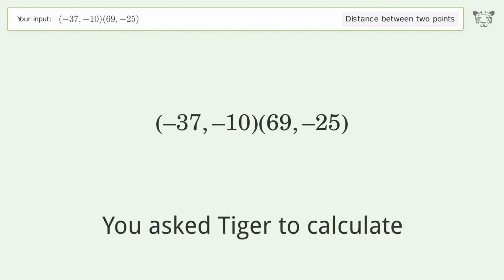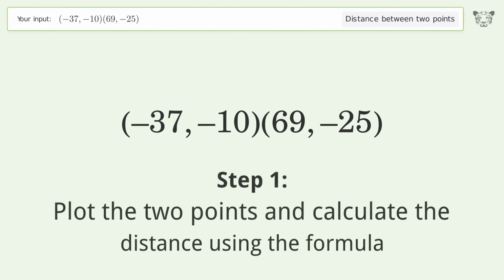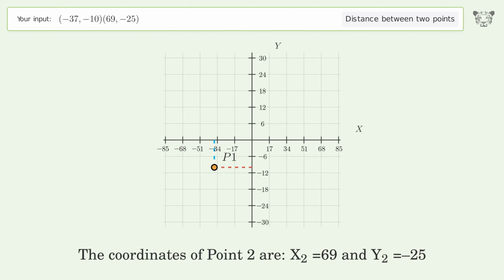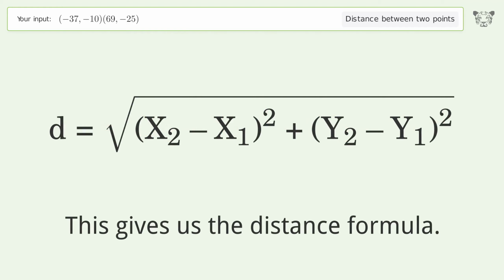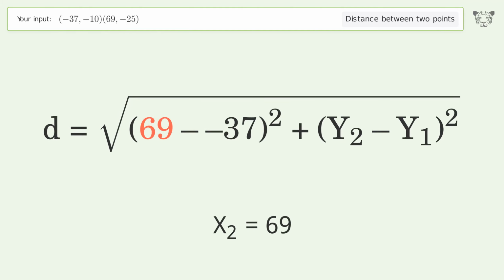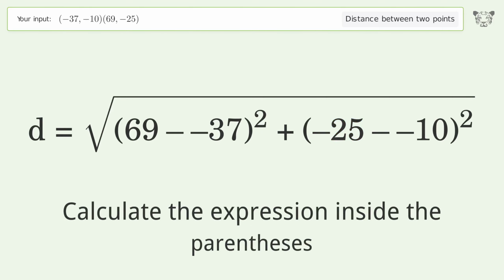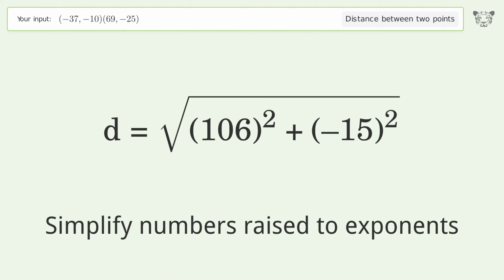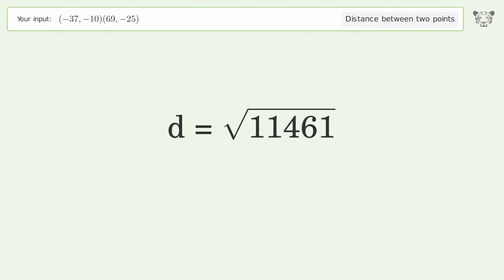Find the distance between two points p1 (-37,-10) and p2 (69,-25): Step-by-Step Video Solution